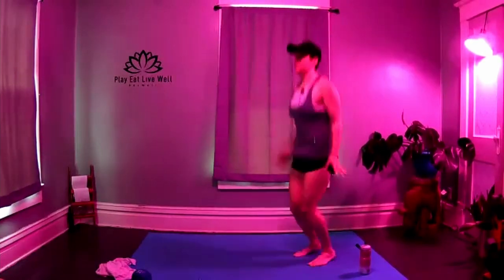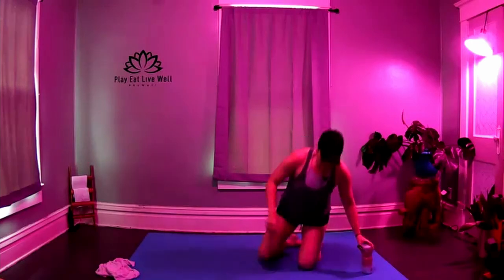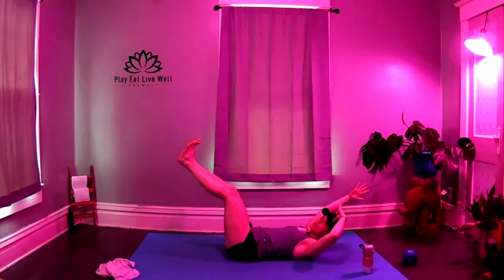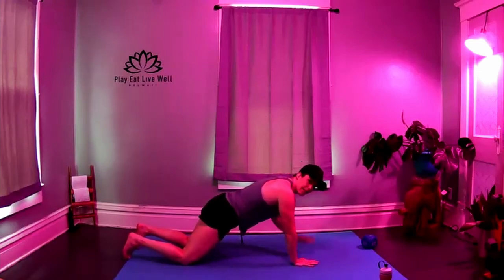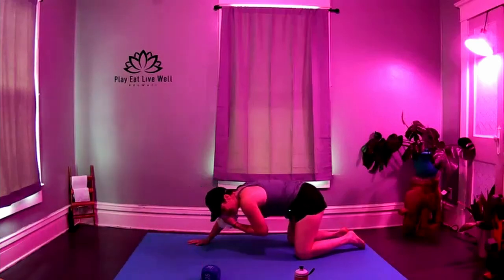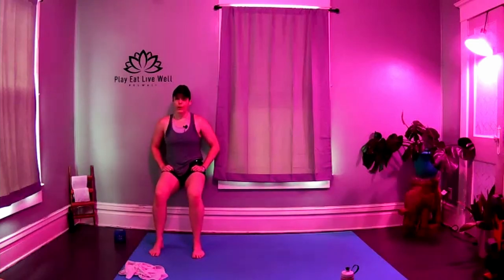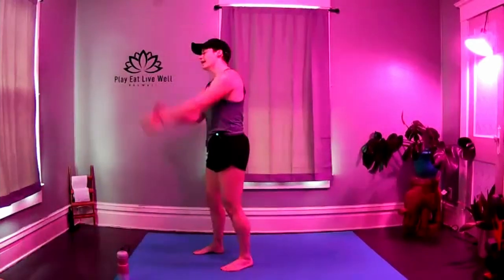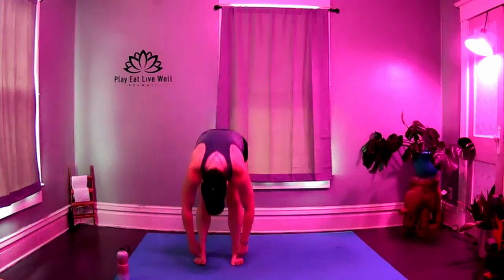Roll the Dice // Full Body Workout // Pelwell Power // Strength and Cardio at home workout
Allow the 6 sided exercise dice to decide your fate.  Ready?